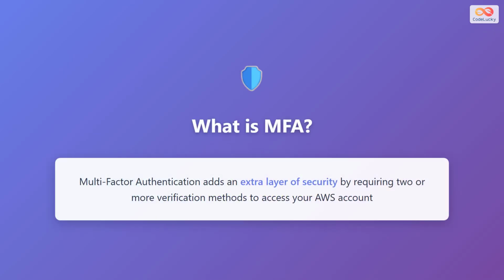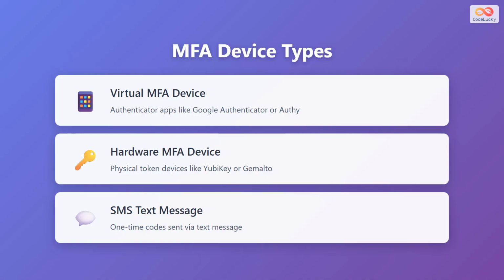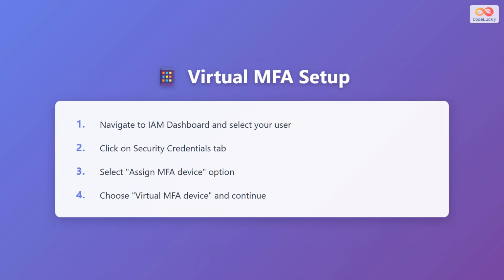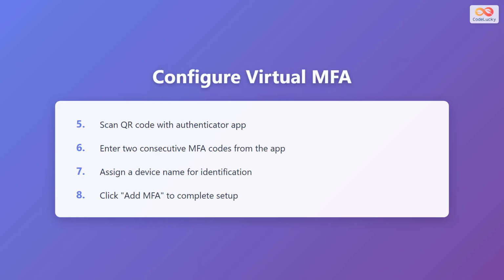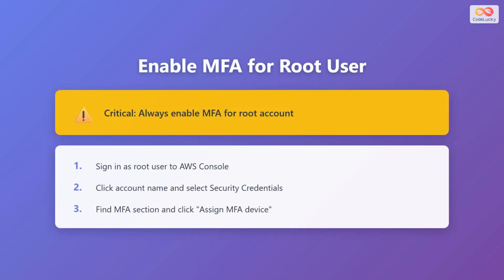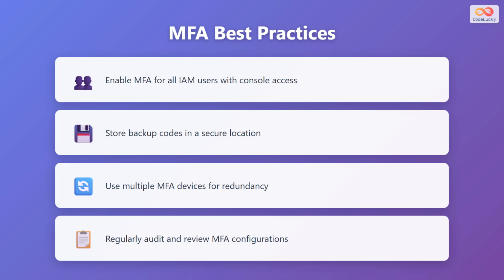AWS MFA Tutorial: Enable Multi-Factor Authentication for Enhanced Security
🔐 Learn how to enable Multi-Factor Authentication (MFA) in AWS to enhance your account security!

In this beginner-friendly tutorial, you'll discover everything you need to know about AWS MFA including what it is, why it's essential, the different types of MFA devices available, and step-by-step instructions to set up virtual MFA for both IAM users and root accounts.

📚 What You'll Learn:
✅ What is Multi-Factor Authentication and how it works
✅ Why MFA is critical for AWS account security
✅ Three types of MFA devices: Virtual, Hardware, and SMS
✅ Complete setup process for Virtual MFA devices
✅ How to enable MFA for your AWS root user account
✅ Best practices for managing MFA in your organization

🎯 Perfect for AWS beginners and anyone looking to strengthen their cloud security posture. MFA adds an extra protective layer that prevents unauthorized access even if passwords are compromised.

💡 Whether you're preparing for AWS certifications or managing production workloads, implementing MFA is a fundamental security best practice that AWS strongly recommends for all accounts.

Chapters:
00:00 - MFA in AWS
00:20 - What is MFA?
00:45 - Why Use MFA?
01:14 - MFA Device Types
01:42 - Virtual MFA Setup
02:05 - Configure Virtual MFA
02:31 - Enable MFA for Root User
02:57 - MFA Best Practices
03:29 - Outro